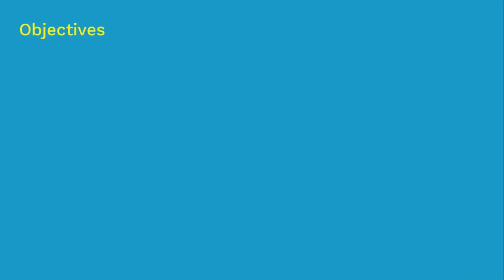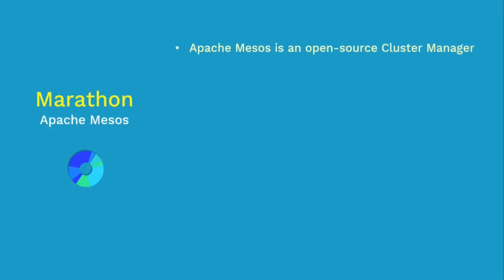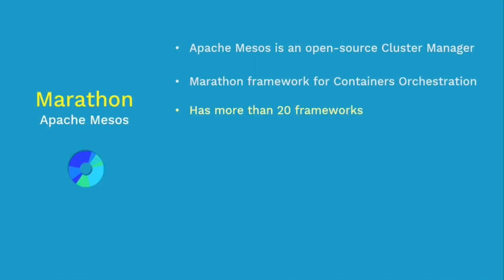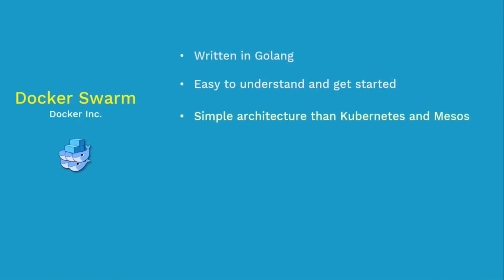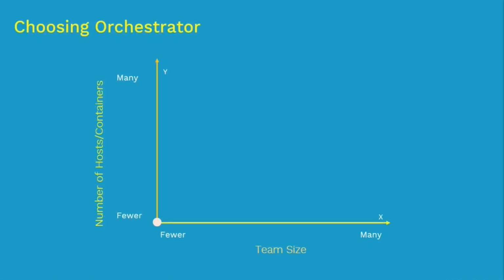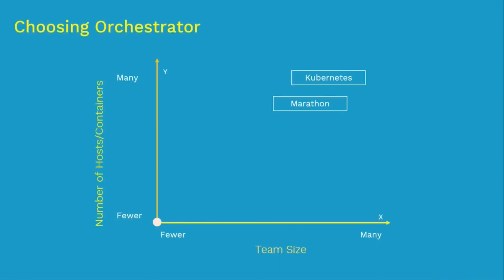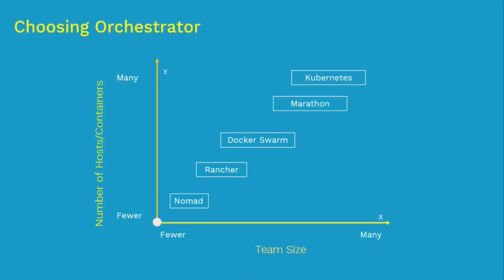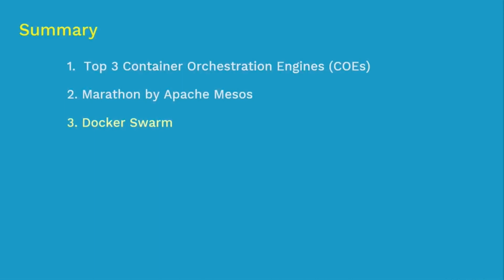Session-2: Container Orchestration Engine (COE)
In this video you will learn about Container Orchestration Engine (COE).